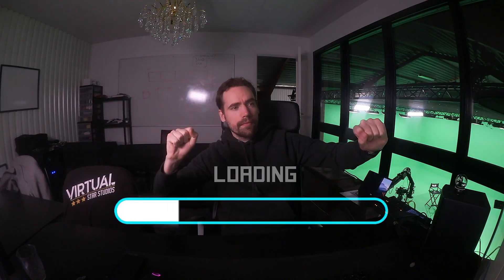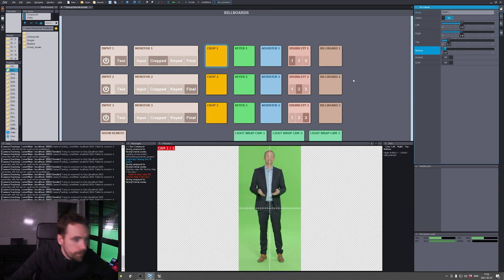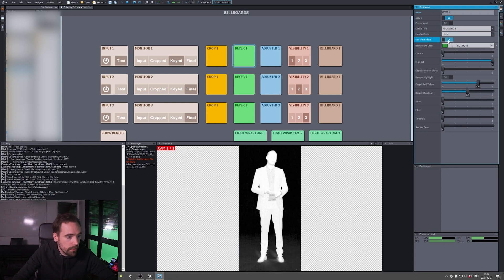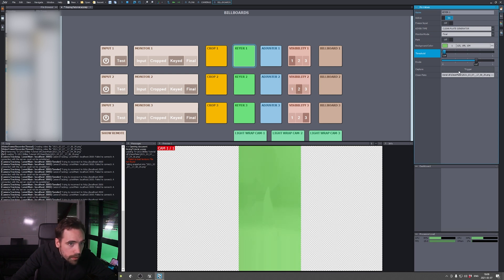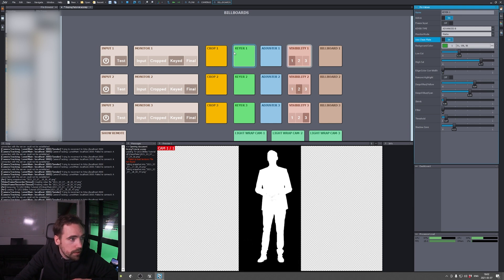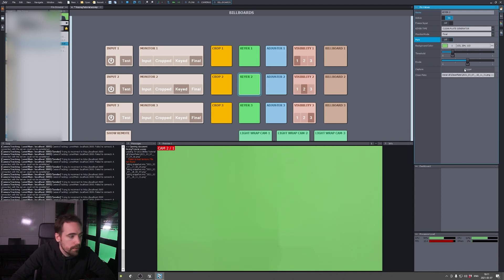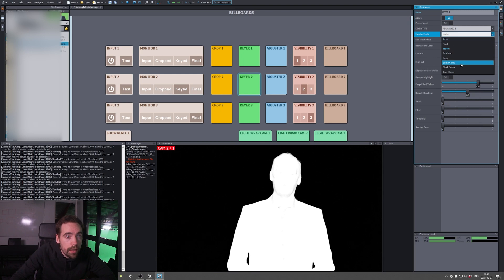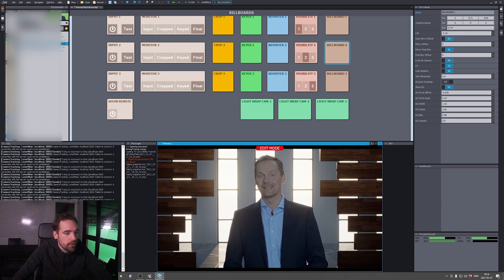Aximmetry - Green Screen Keying for Virtual Production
Today I will show you the way I key in Aximmetry by using the Advanced B keyer together with the clean plate generator.